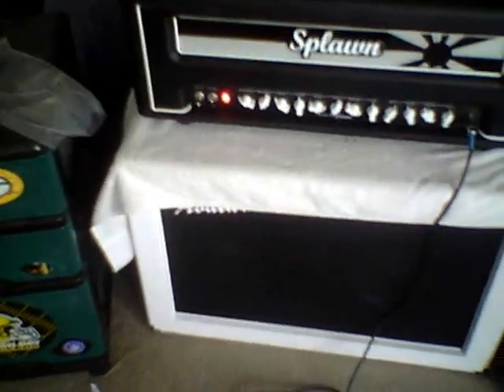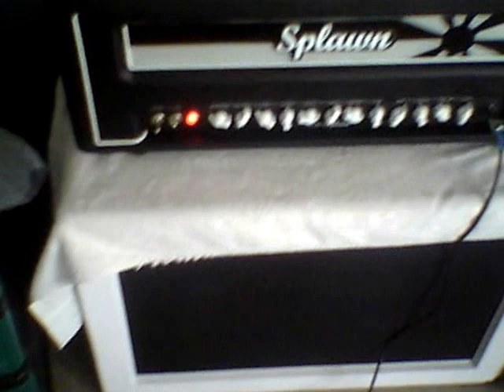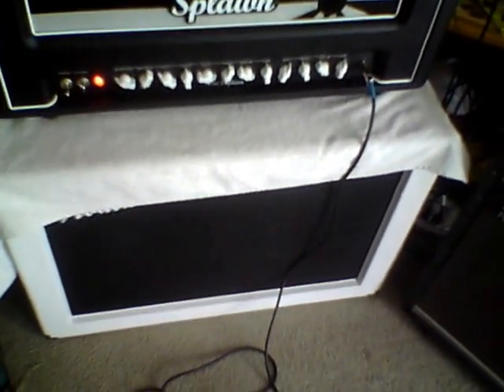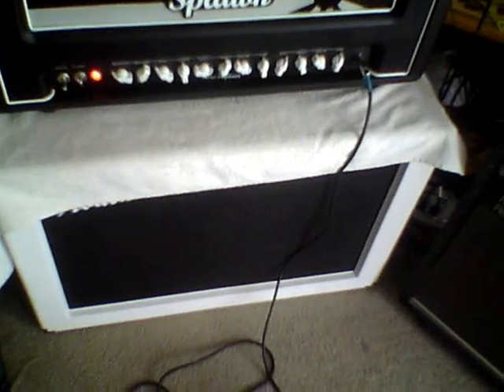Splawn Nitro - KT88's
Demo of Splawn Nitro. Listen with headphone if possible, laptop speakers don't really do the video justice.
The bass on this amp is HUGE so the camera mic clipped a little bit.